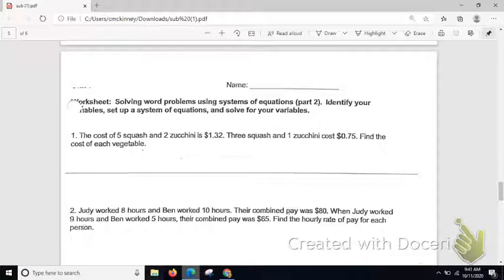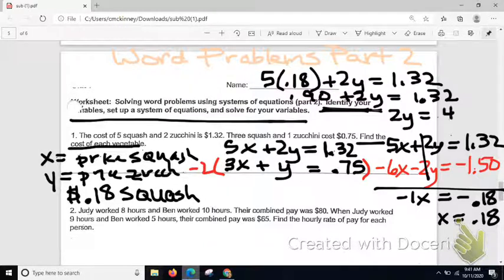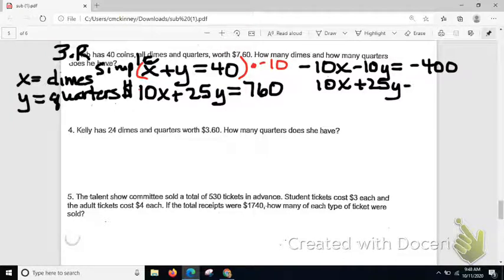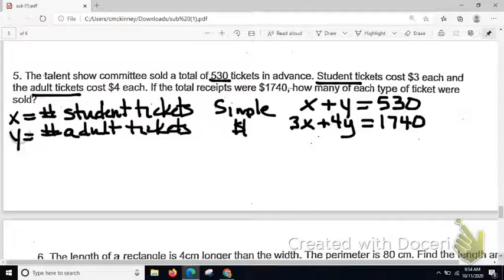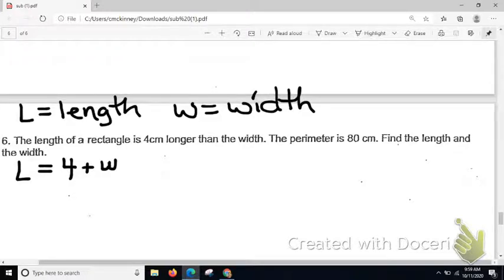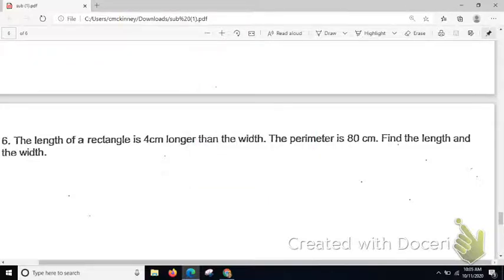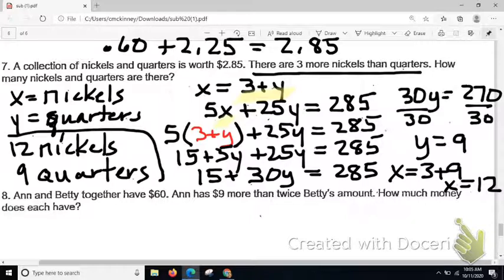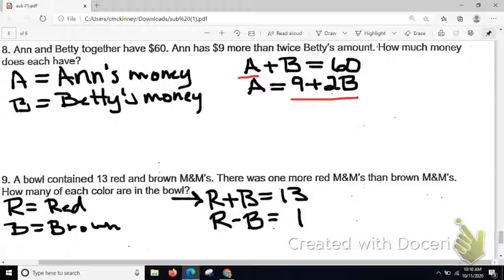Systems Word Problems Part 2